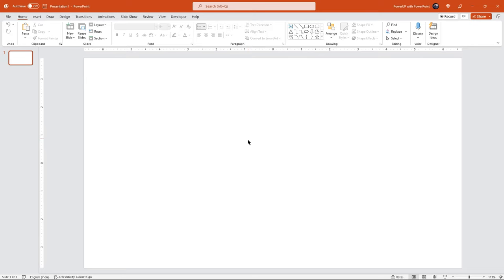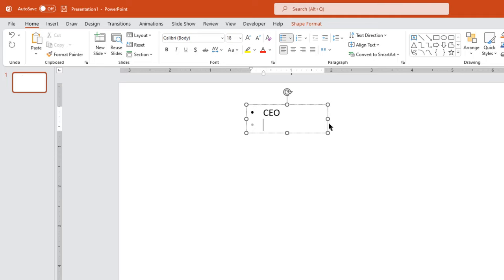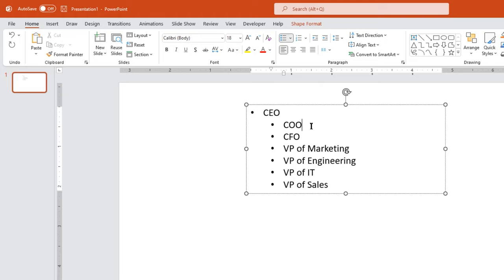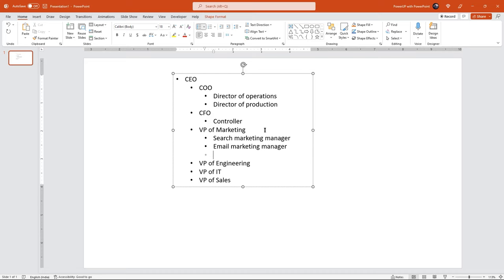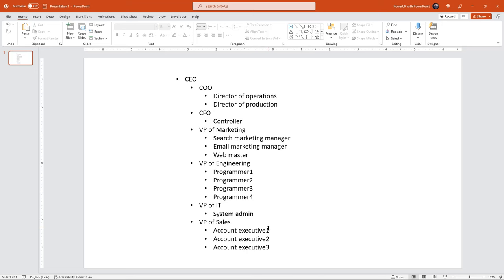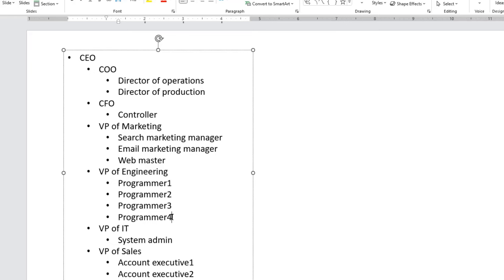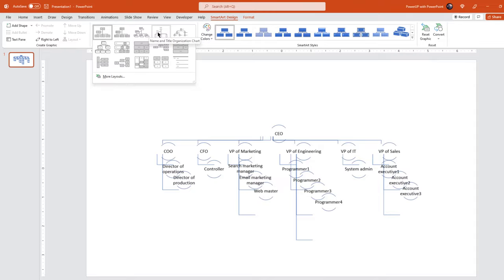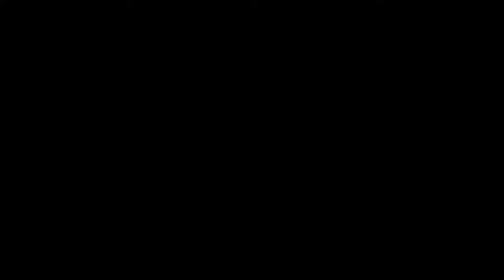13.AMAZING TRICK - Create Instant ORG charts using PowerPoint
Hello PowerPoint Users.!

In this video tutorial, i am going to show how to create Instant ORG charts using PowerPoint out of just text details. SmartArts play very important role in designing Instant ORG charts.

• PowerPoint Instant ORG charts, Org Charts in PowerPoint